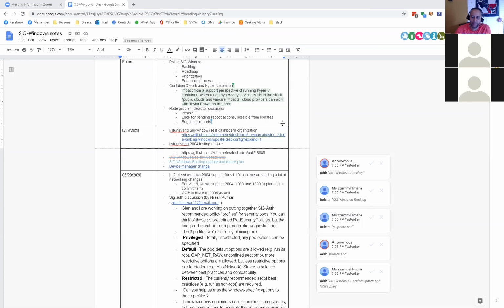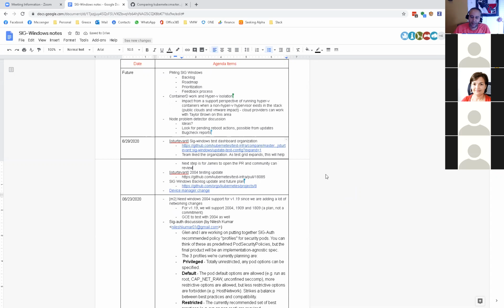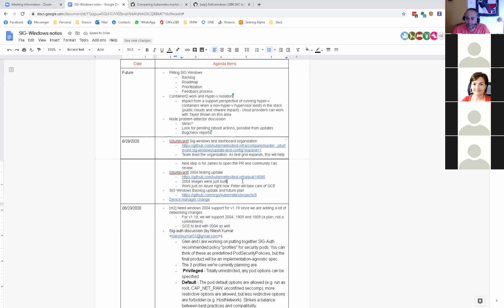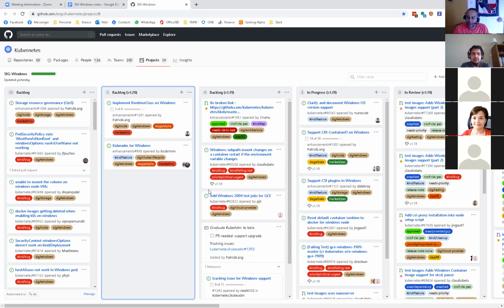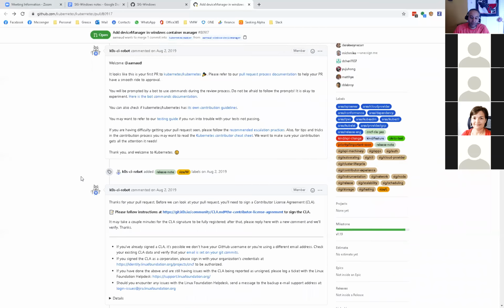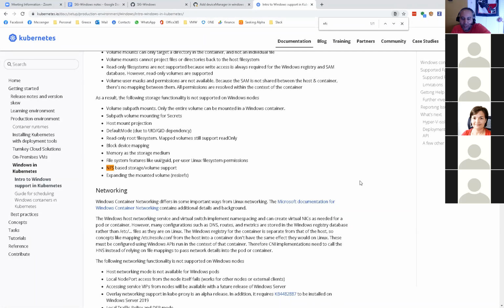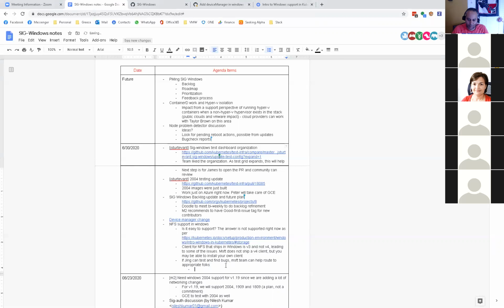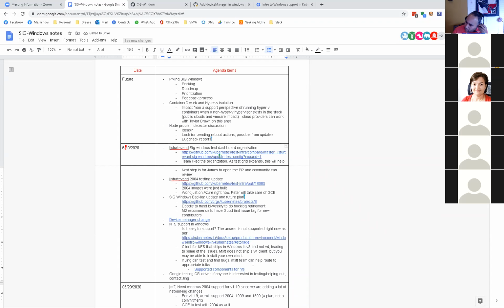Kubernetes SIG Windows 20200630